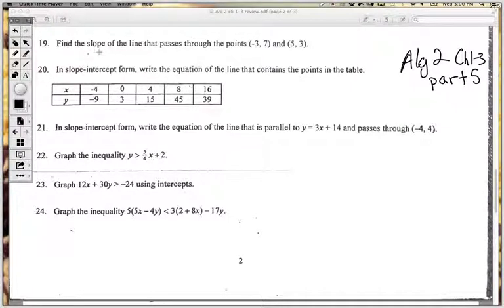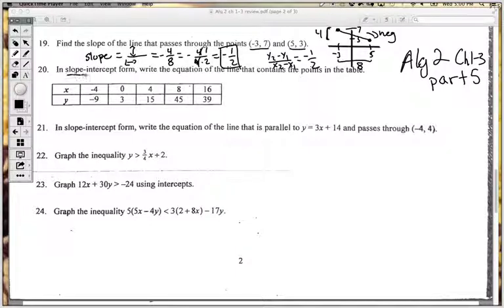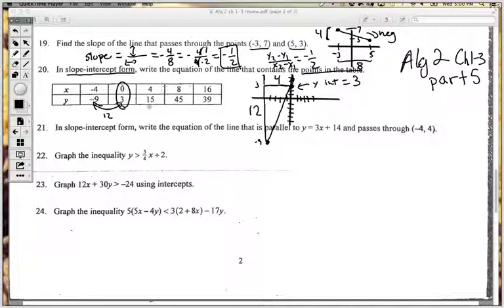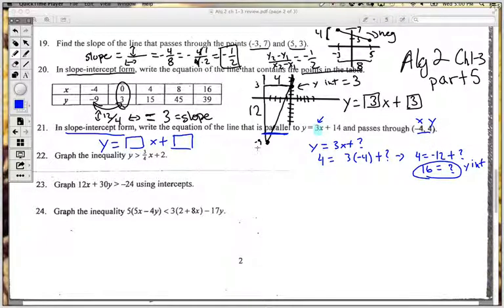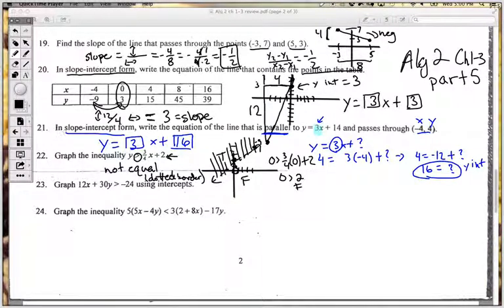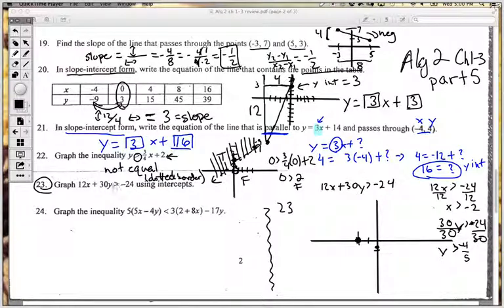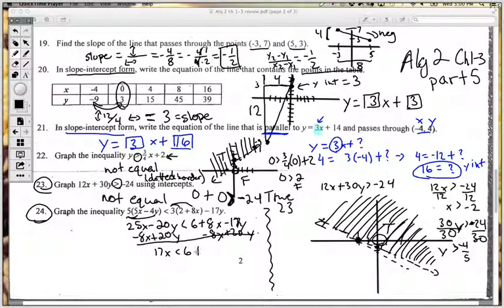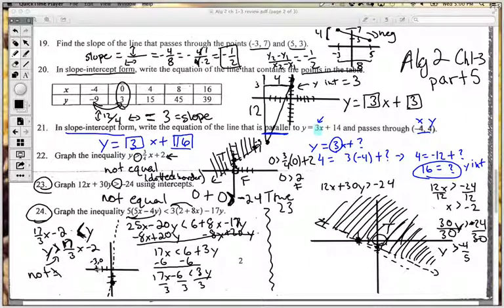Algebra 2 Ch 1-3 Review Part 5